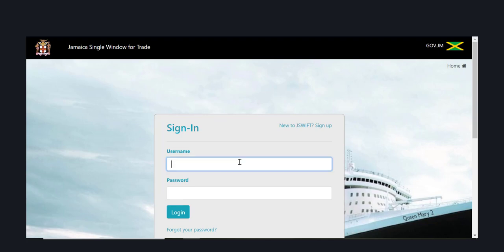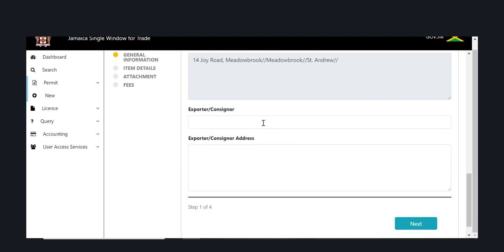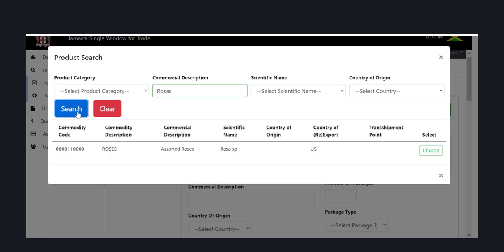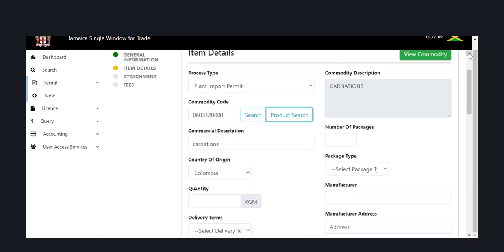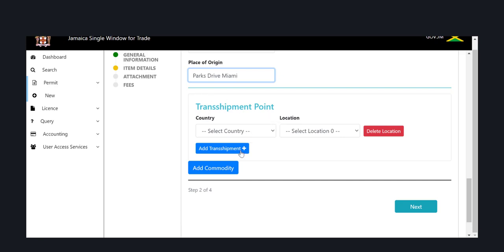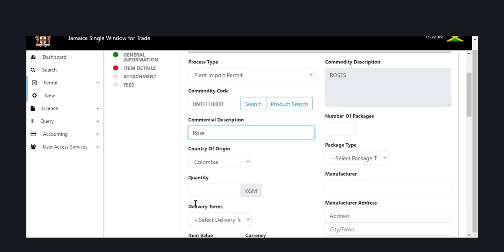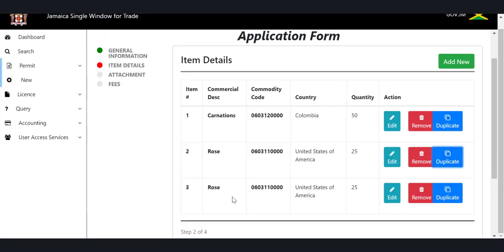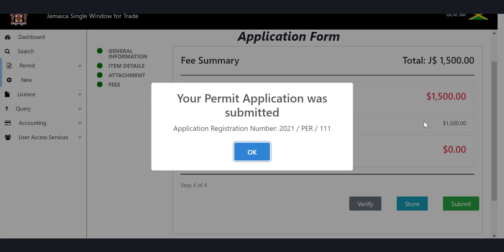JSWIFT Plant Import Permit Application.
A permit grants permission to import/export specific quantities of a regulated commodity under prescribed conditions.

This video will demonstrate the steps involved in applying for a Plant Import Permit.

The Applicant will need to log into JSWIFT using the credentials received at Registration. If the trader/applicant is affiliated with an entity/company/business as an Entity Chief or Employee or Agent this relationship must be established in the system prior to completing the Permit Application if the applicant intends to submit on behalf of their associating entity/ company/ business.

The Permit Application can be accessed from their dashboard, see the steps outlined in video tutorial.